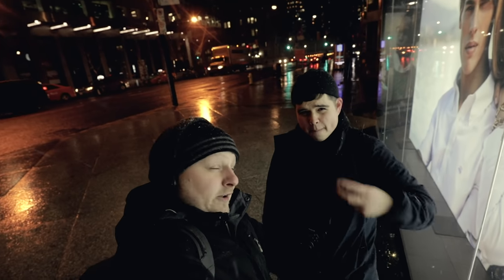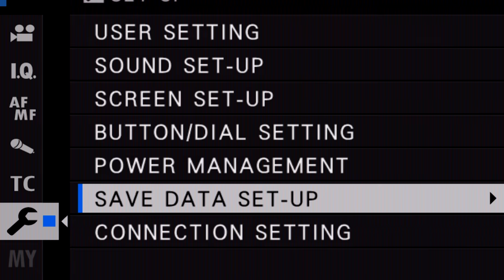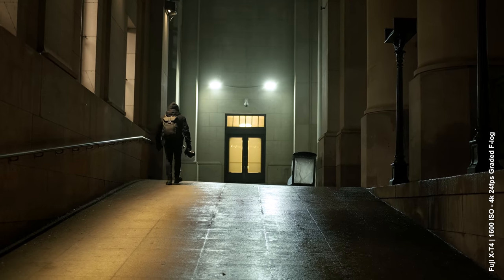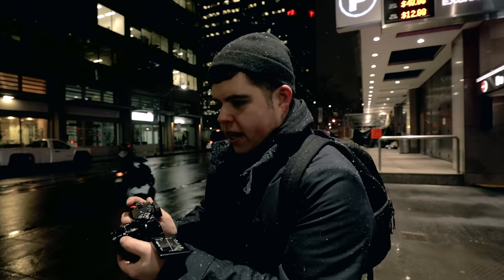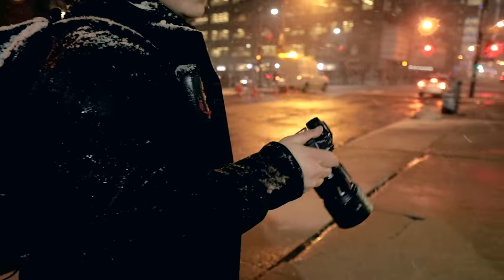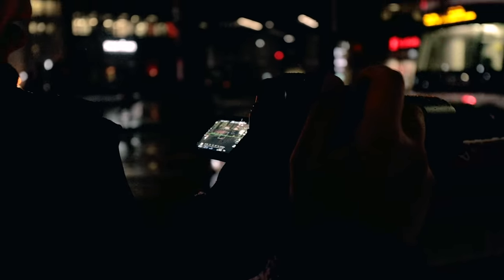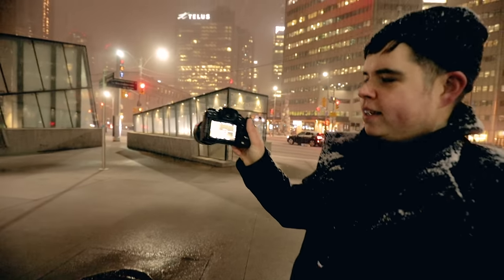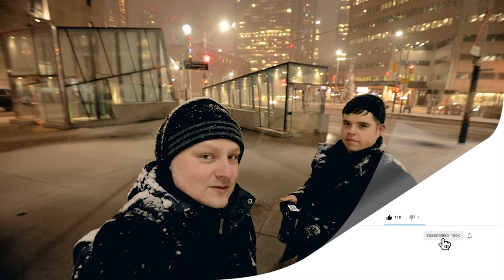Fujifilm X-T4 | Lowlight Shooting in a Snowstorm! Vlog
Last week there was a Snowstorm downtown Toronto and we thought it would be a good test for weather sealing & lowlight performance. The X-T4 was a champ. Make sure to check out Patricks video
Also, give that guy a sub and follow: @iamPatrickT
X-T4 with 18-55mm kit
X-T4 Grip
New W235 Batteries
Cameras used for vlog: Canon 5dmkIV
Lens used: Canon 16-35mm f4